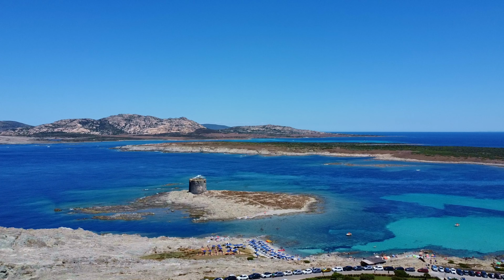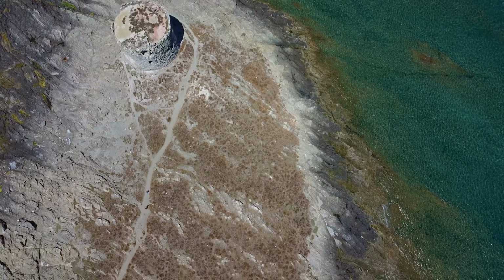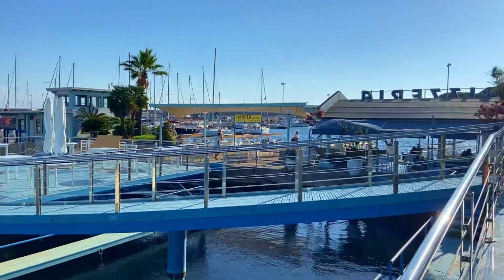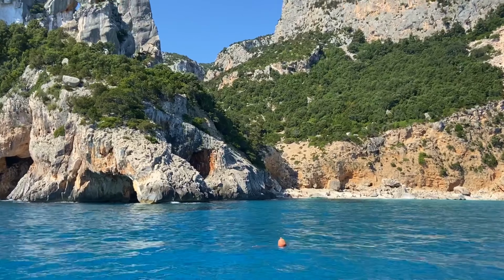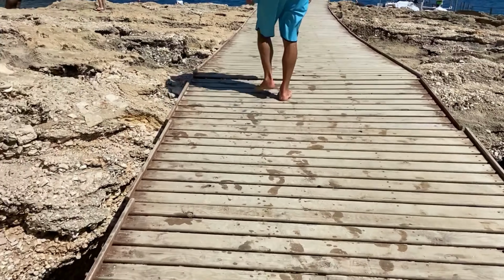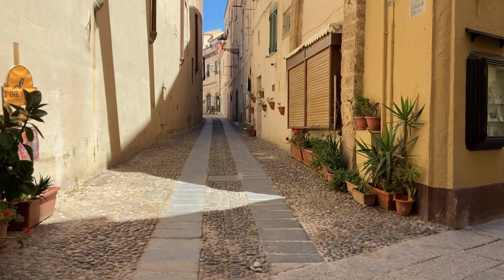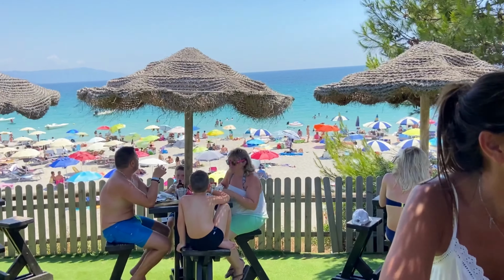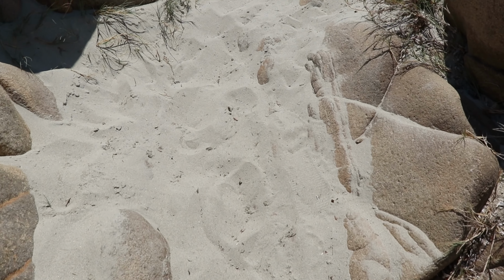SARDINIA ITALY TRAVEL GUIDE, TOP Sardinia beaches, Italy 4K, STINTINO, CALA DI LUNA, VILLIASUMIUS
Here is my Top places to visit in Sardinia Italy and top things to do in Italy. STINTINO on the north, CALA DI LUNA east coast, ALGHERO - west, VILLASUMIUS on the south.